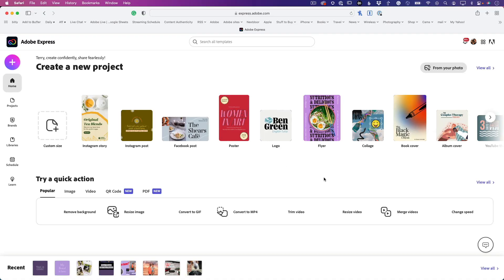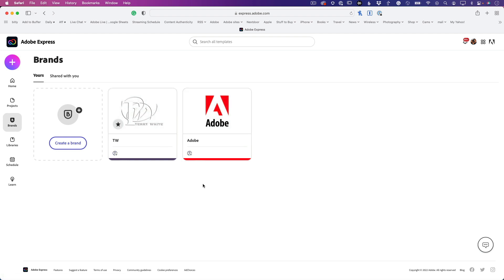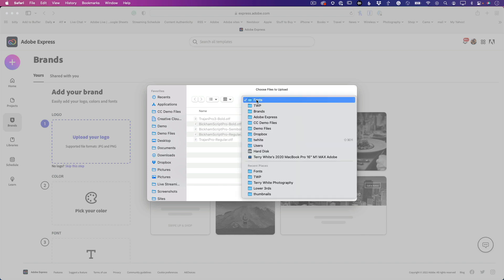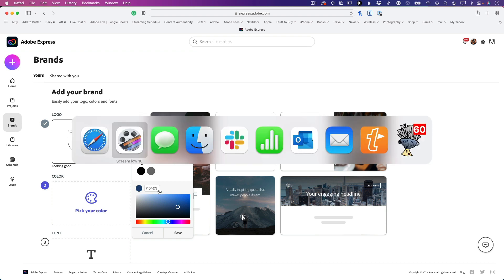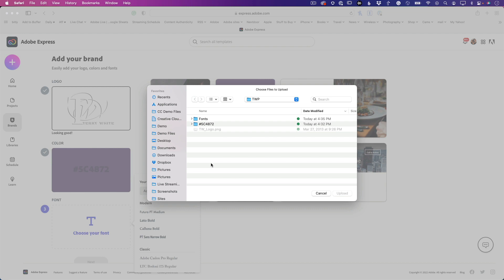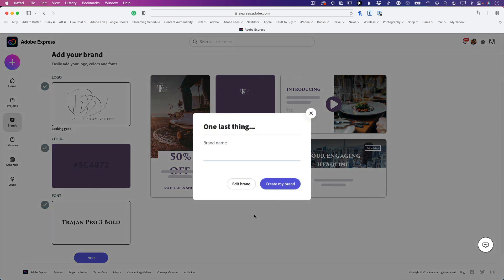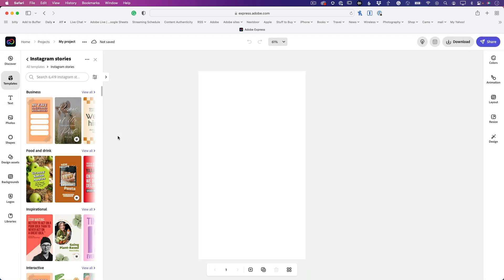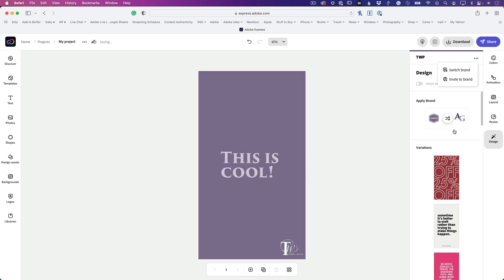Did You Know? You can Create Custom Brands in Adobe Express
Terry White is here with another Did You Know? video on Adobe Express and creating your own custom brands. Your social content can be easily stylized with your own logo, colors, and fonts. Check out Adobe Express which is part of your Creative Cloud and there's also a free version